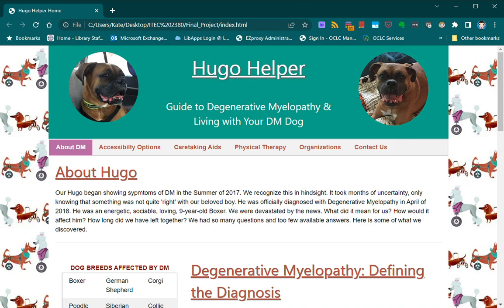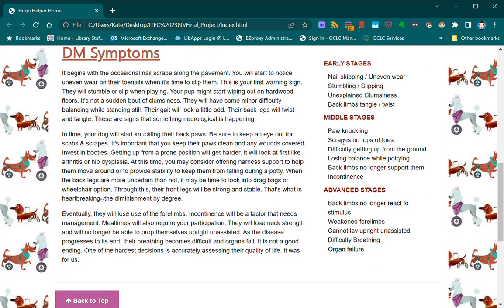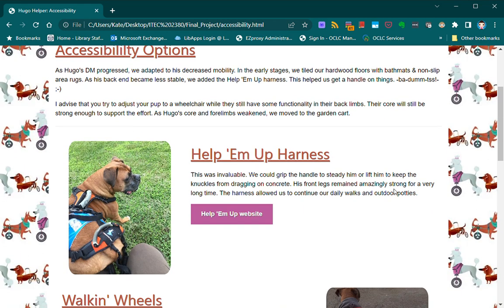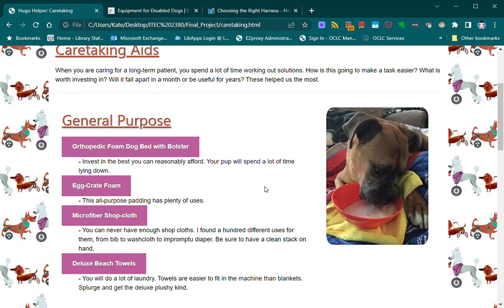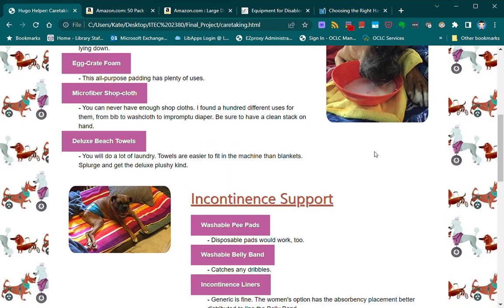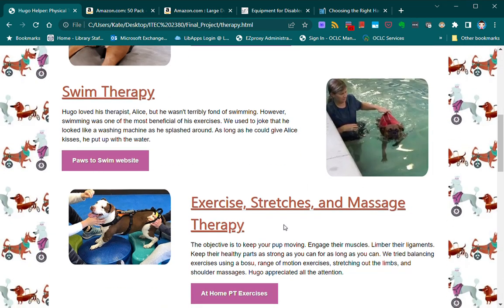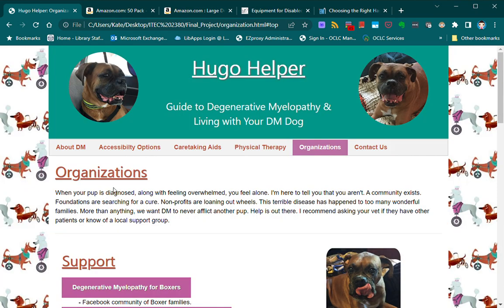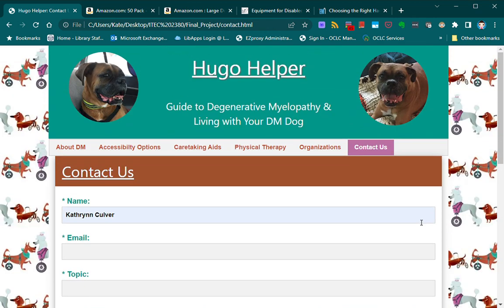Hugo Helper Presentation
ITEC 2380 Final Project presentation, take 1